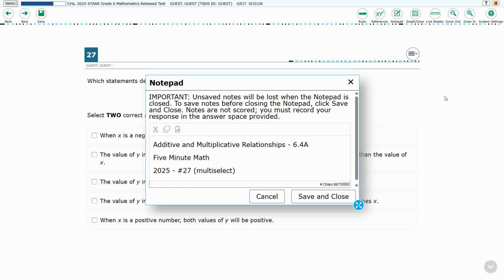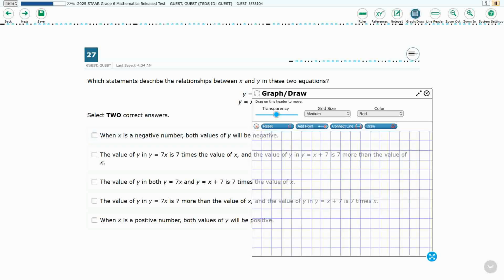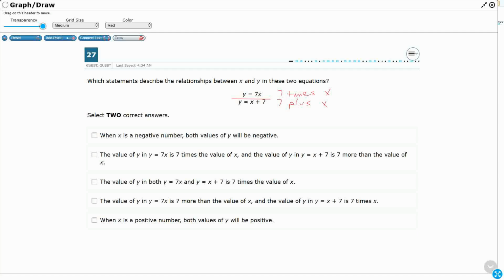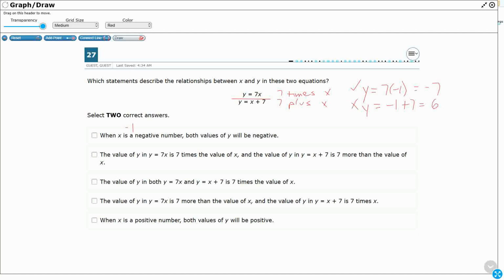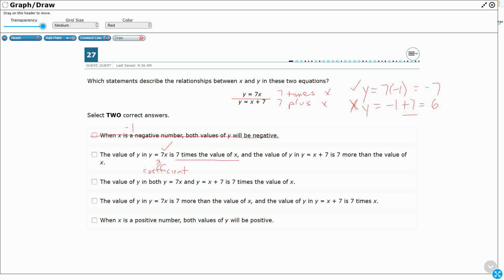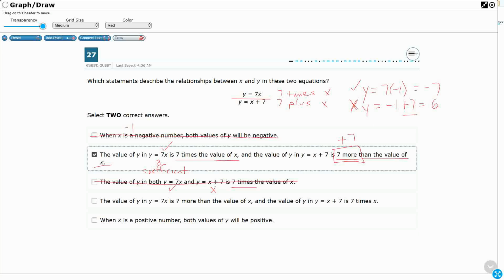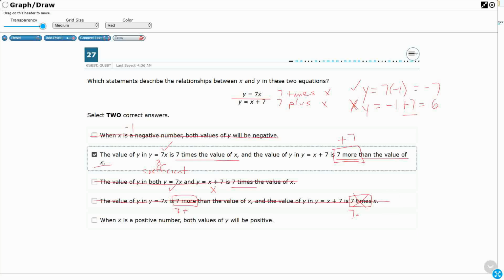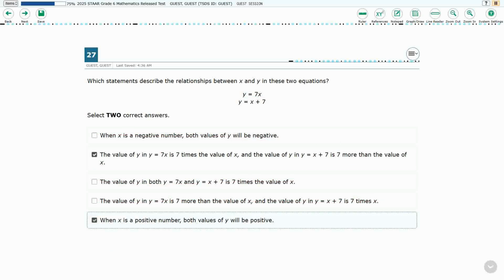6th Grade STAAR Practice Additive and Multiplicative Relationships (6.4A - #6)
Practice comparing two rules verbally, numerically, graphically, and symbolically in the form of y = ax or y = x + a in order to differentiate between additive and multiplicative relationships with a test item from the 2025 STAAR test (#27 - 6.4A).